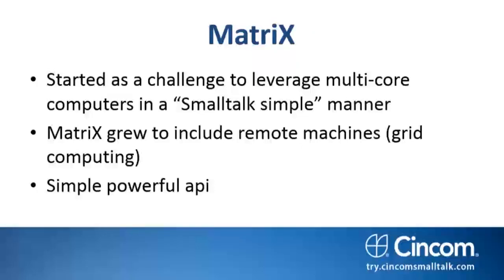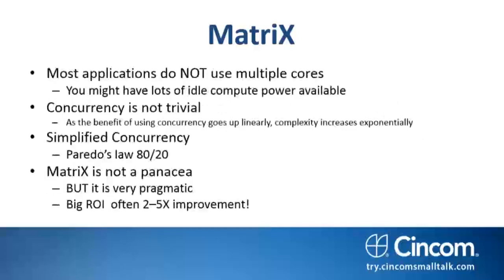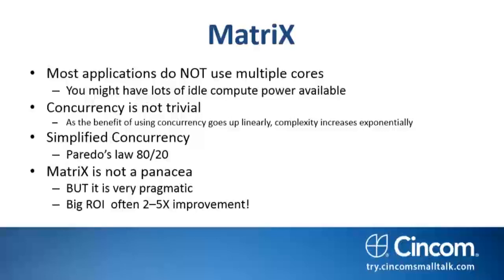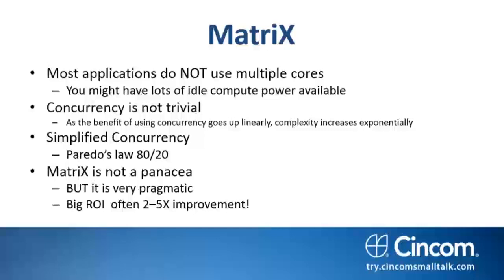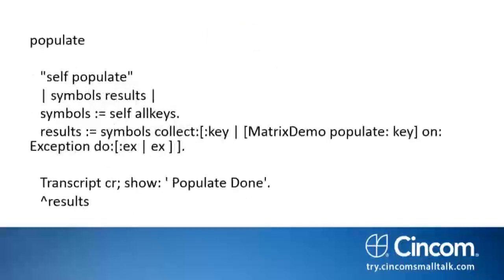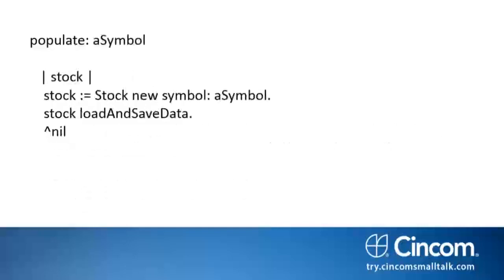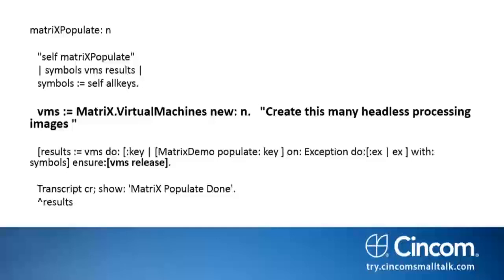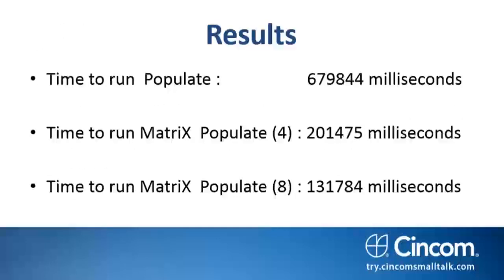An Introduction to MatriX